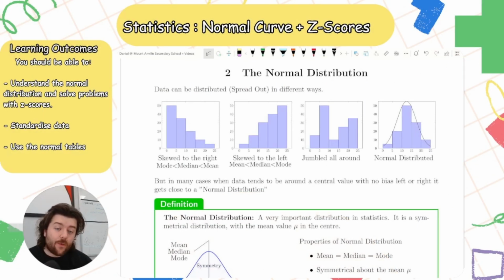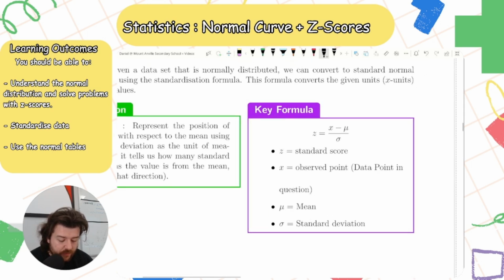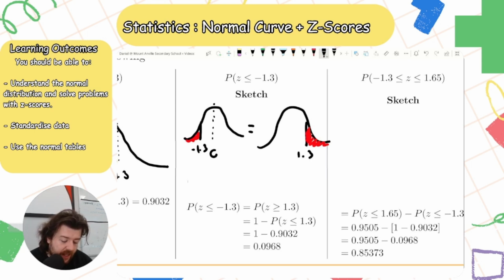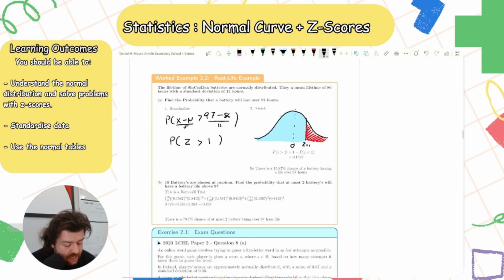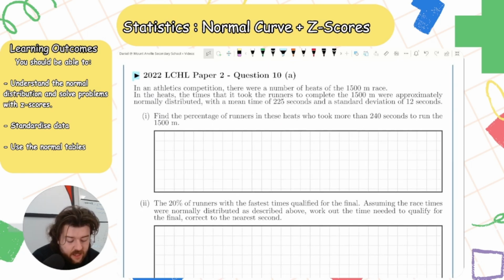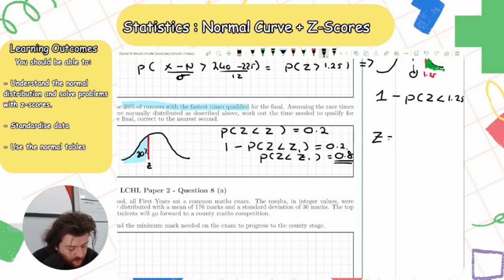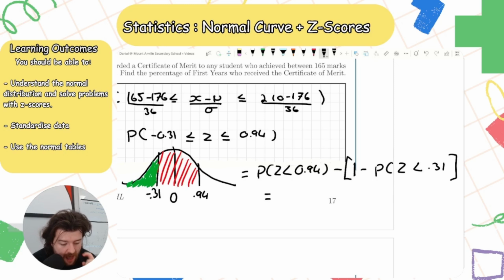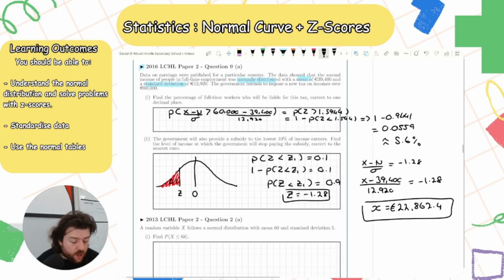Statistics LCHL : Normal Curve Z Scores